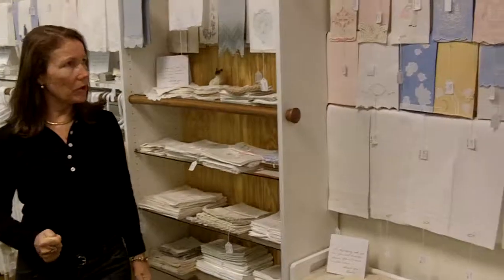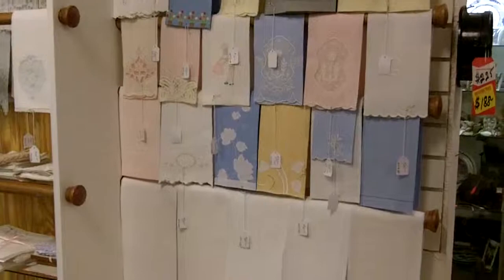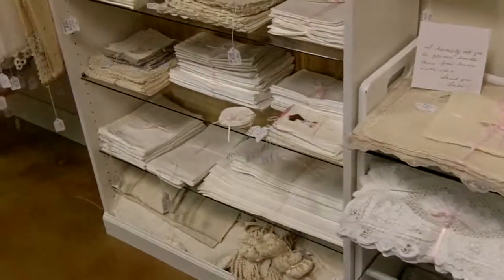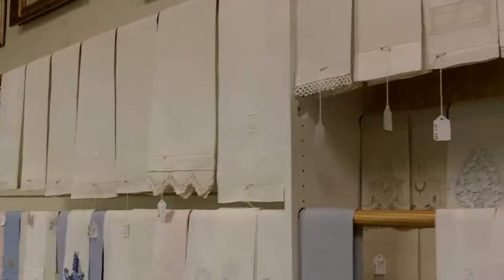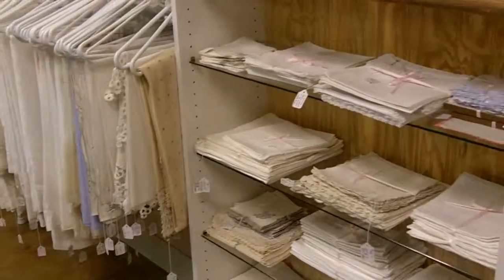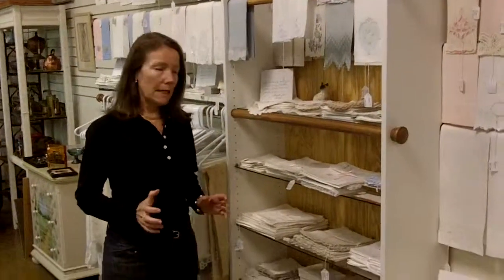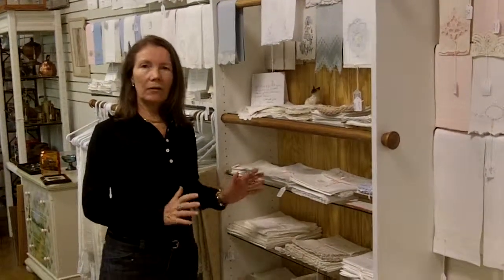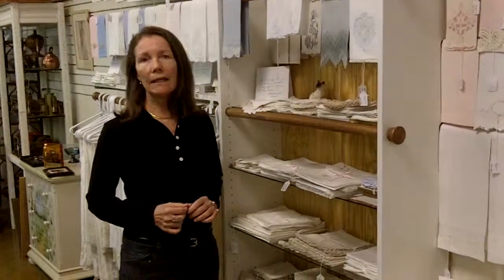Antique Linen Collection, Napkins, Table Clothes. Antique Hankies, THE BEST!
We have a tremendous collection of fine linens for all special occasions!